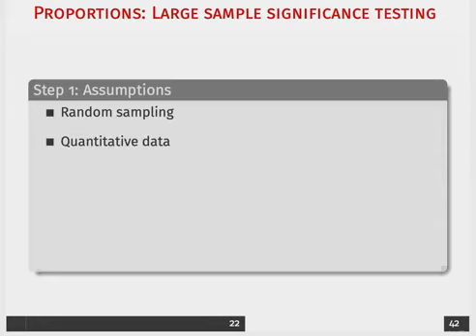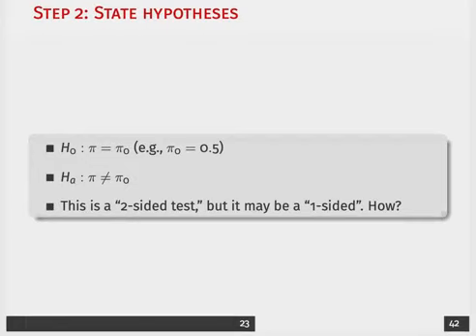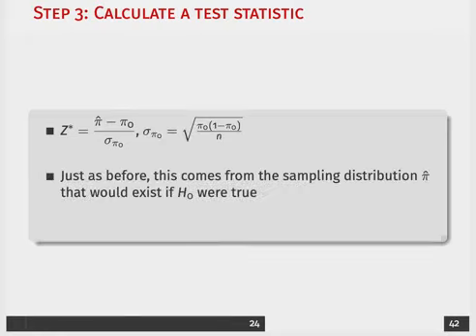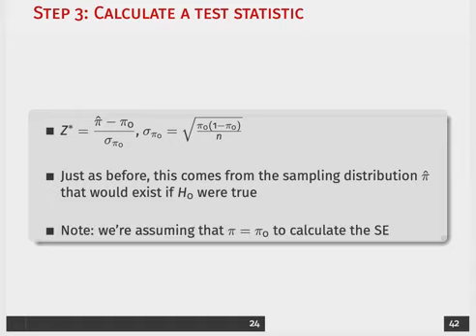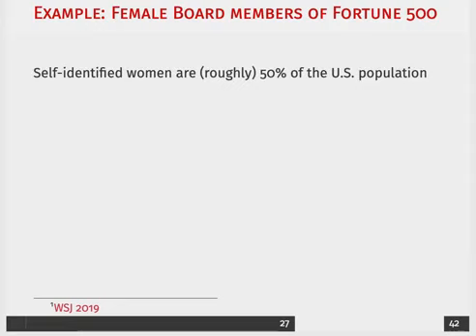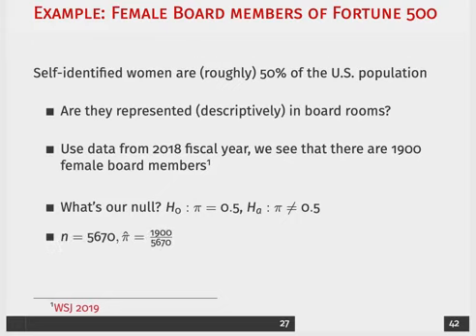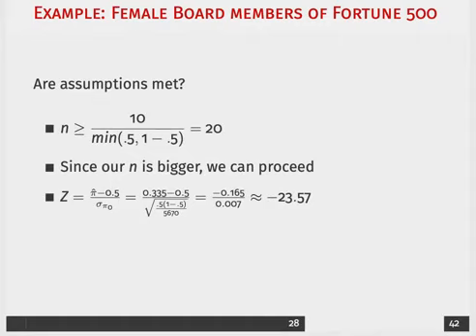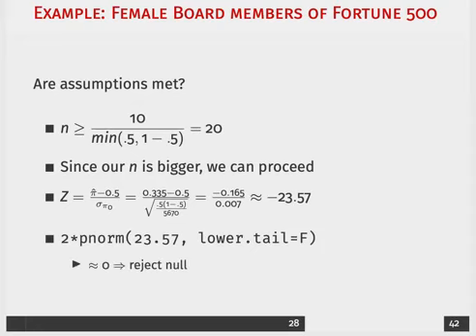Week 2, Lecture 3, Part 7: Hypothesis Testing, Large Samples, and Proportions